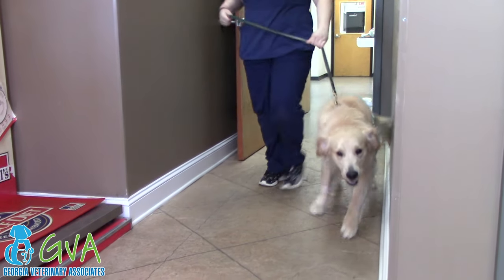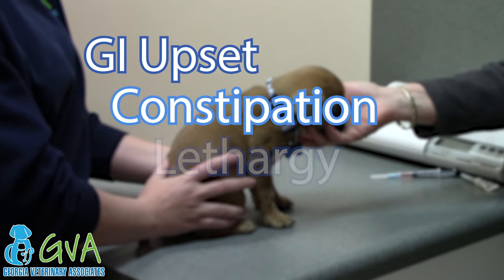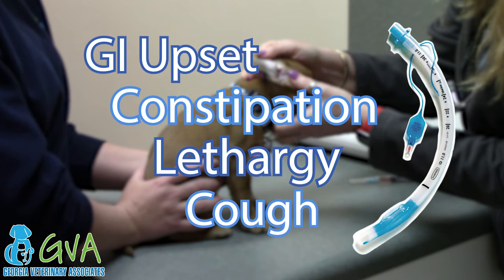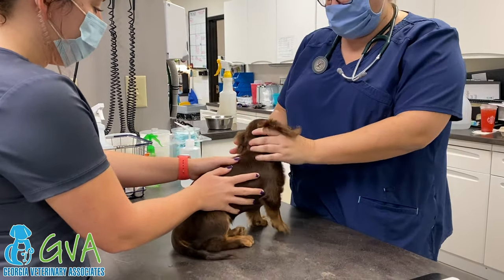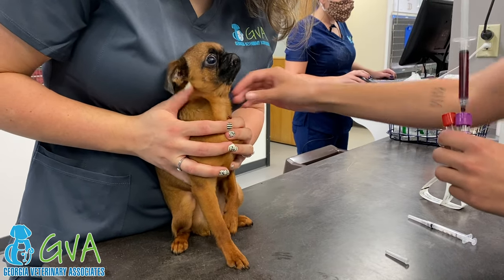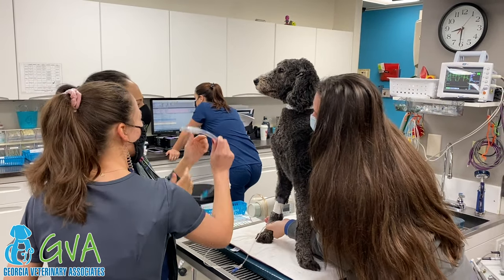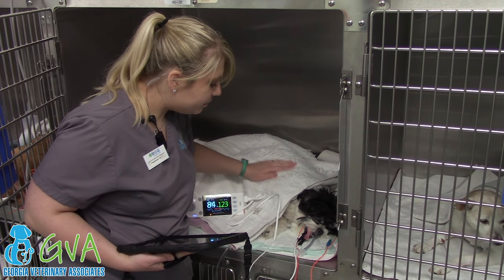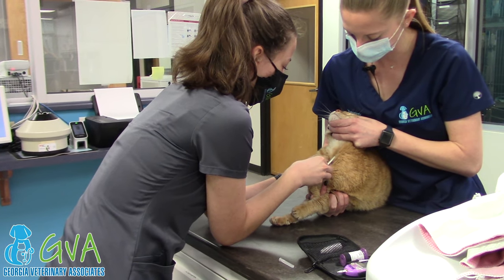Anesthesia by Georgia Veterinary Associates with Dr. Connor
So your pet needs surgery? We know it’s stressful to think of your dog or cat undergoing surgery but know your veterinarian wouldn’t recommend it if they didn’t think it was necessary.

You’re probably familiar with so-called "routine" surgeries like spaying/neutering and some dental procedures (however, it should be noted that each patient and each surgical procedure is unique). Then there are the urgent surgeries related to fractures, lacerations, or obstructions in the body.

No matter the reason for the surgery, your veterinarian will thoroughly evaluate your pet, which may mean screenings like ultrasounds, blood tests, and radiographs to test your pet’s vitals.